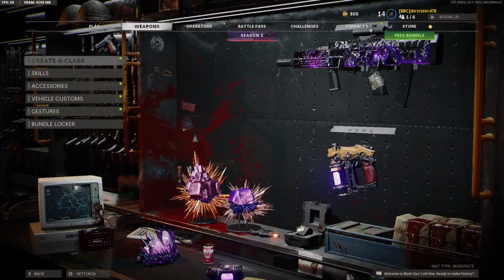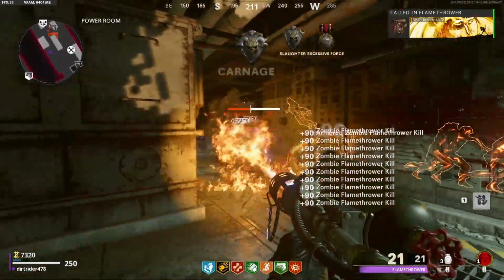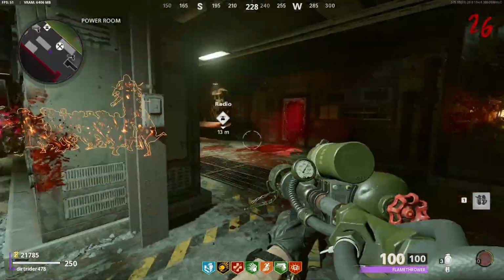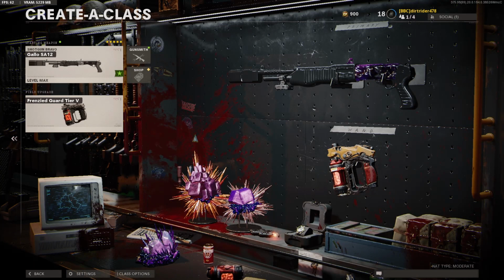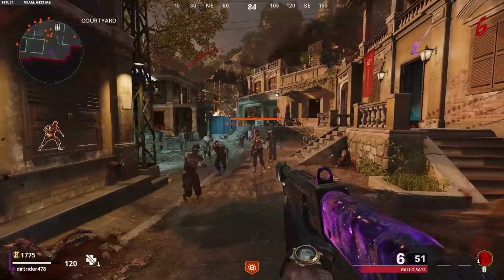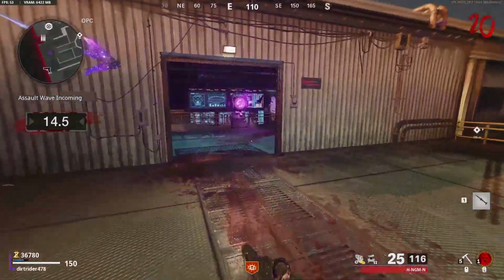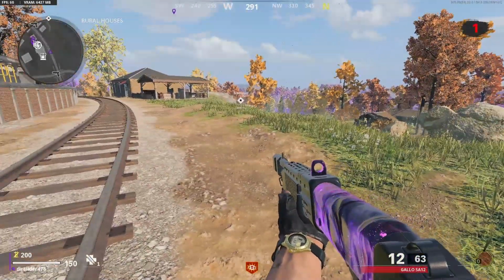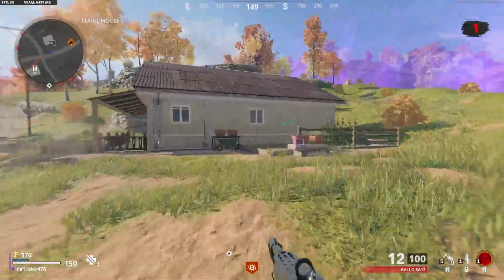Death Perception Tier V Was WAY Underestimated!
Testing out everything there is to know about the new perk Death Perception to show why its my now go to perk in outbreak in cold war zombies season 5.